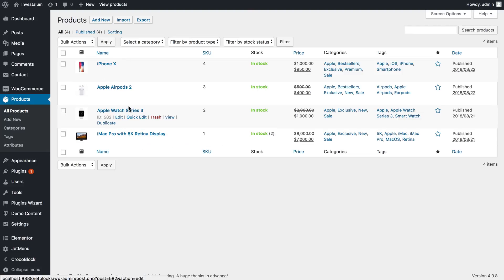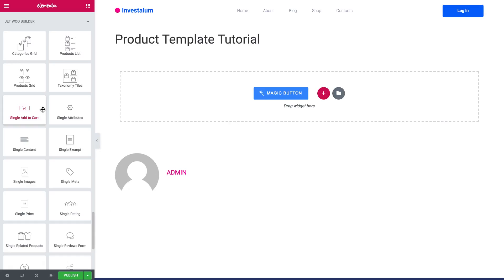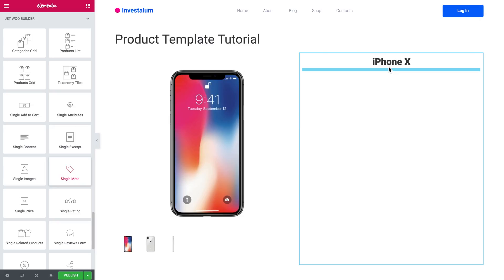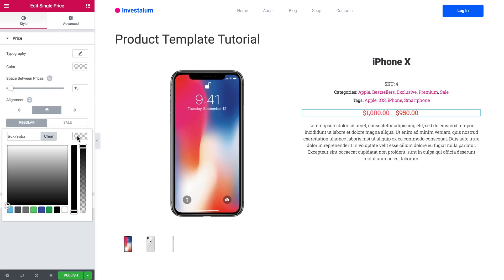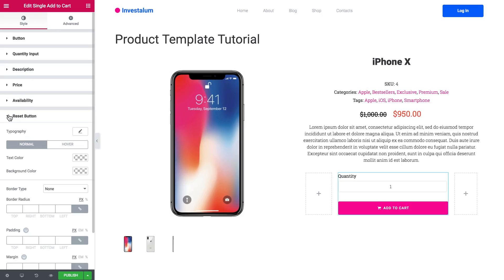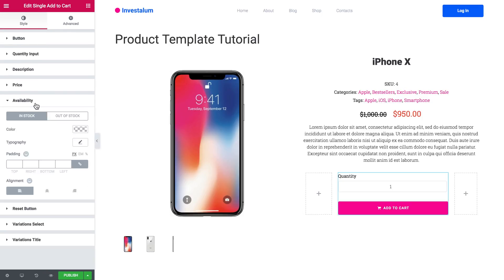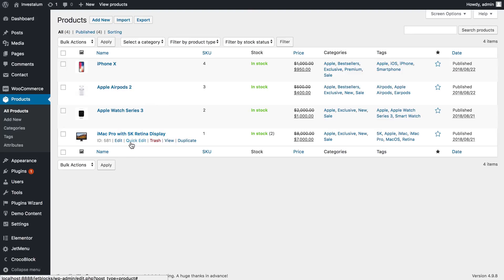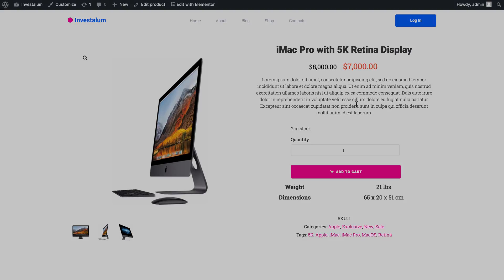How to create Single Product Page with JetWooBuilder plugin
This video tutorial will be useful to watch if you are planning to add Woocommerce single product pages. You will be able to create and customize product templates with a help of JetWooBuilder widgets for Elementor page builder.